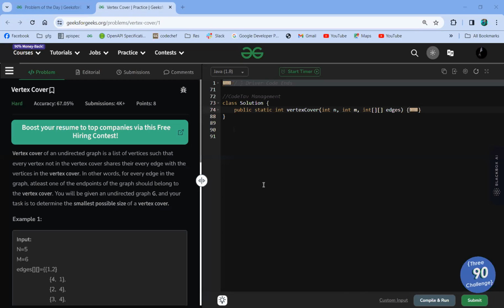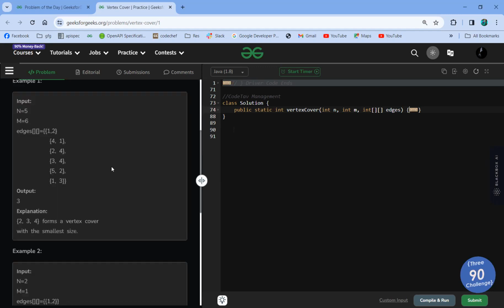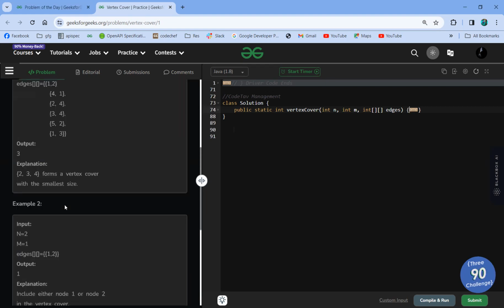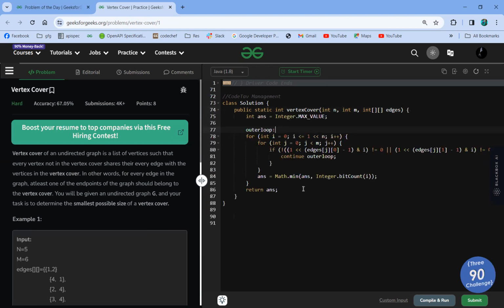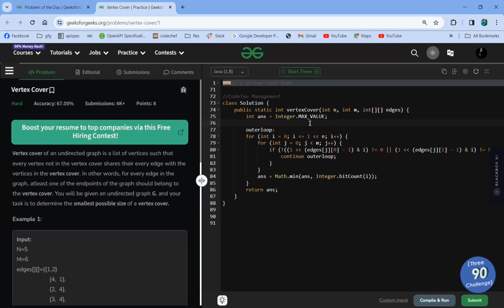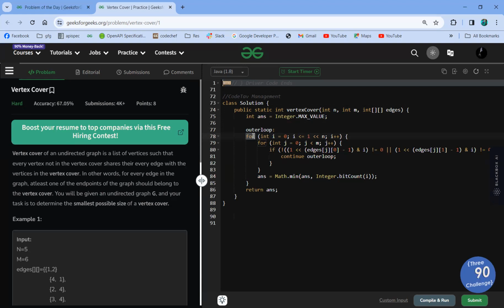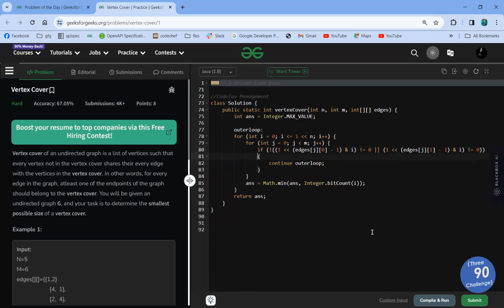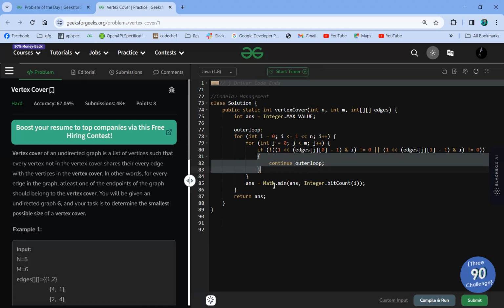Vertex Cover || GFG Problems discussion || CodeTav Management